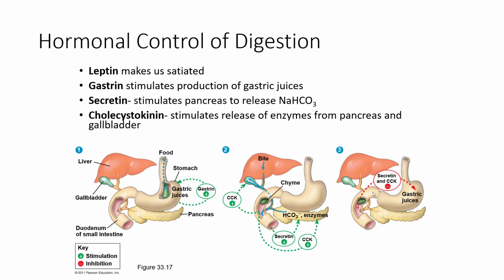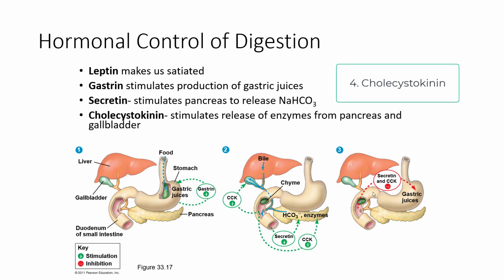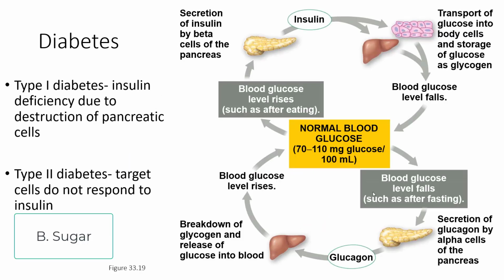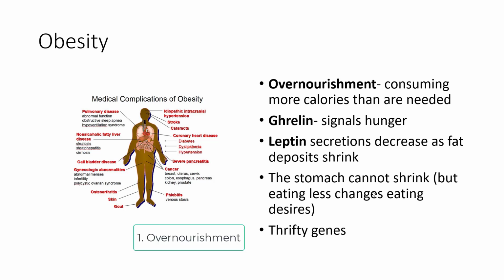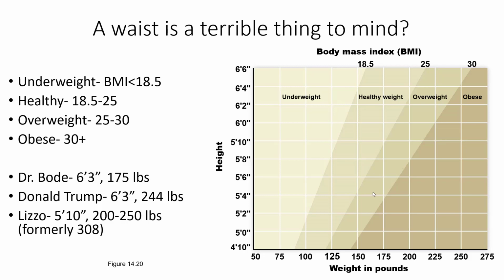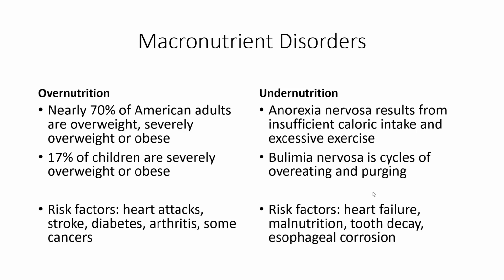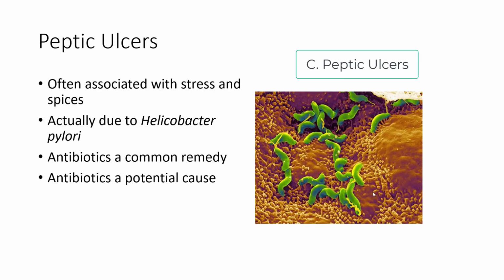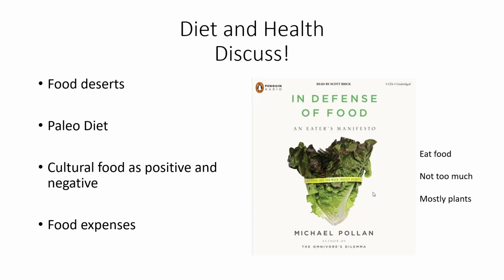Bio121 Lecture 21 Digestive Homeostasis and Health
Homeostasis returns! Now with diabetes, obesity and gluten.